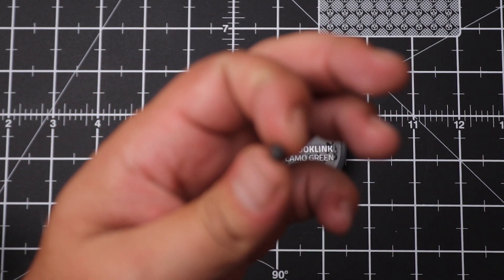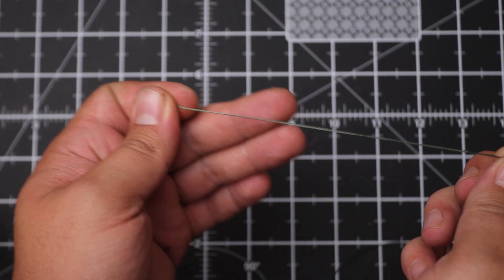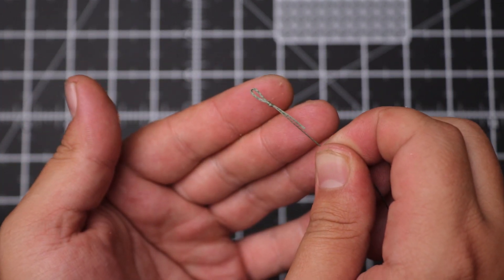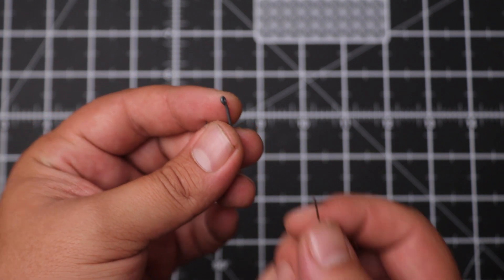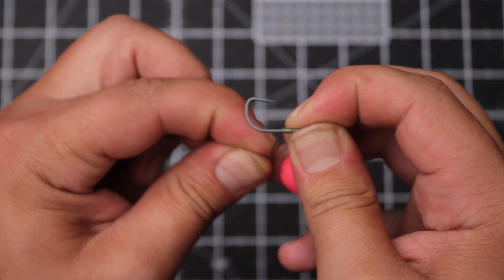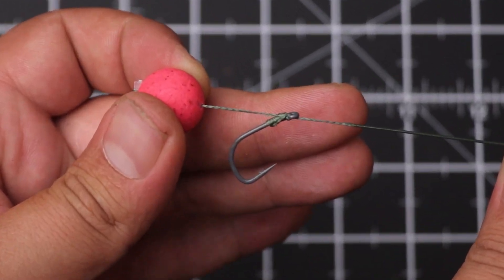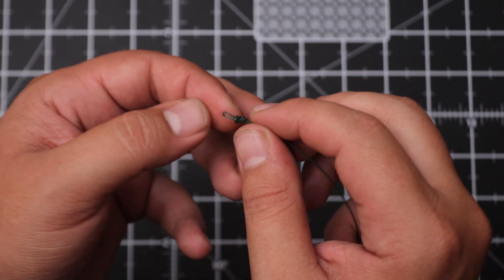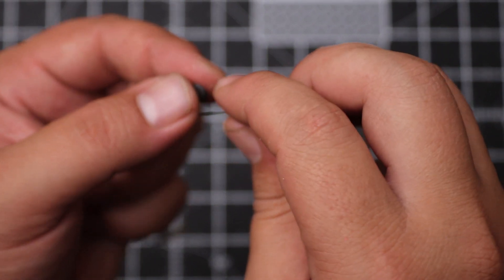THE KD RIG! Hook Carp On The BOTTOM LIP Every Time! Tacticarp TV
The KD Rig was originally created by Steve Eaves and was later adopted by anglers across the glove. The mechanics of the Rig ensures that the hook becomes heavy when the bait is picked up, giving the Rig exceptional hooking capabilities when you are fishing with a Critically Balanced, Pop-Up or Wafter type bait.